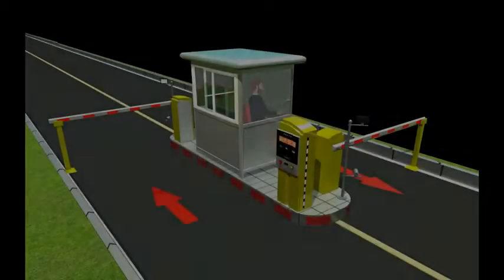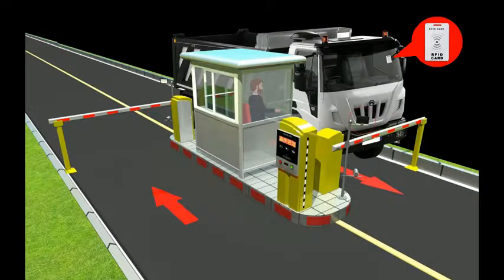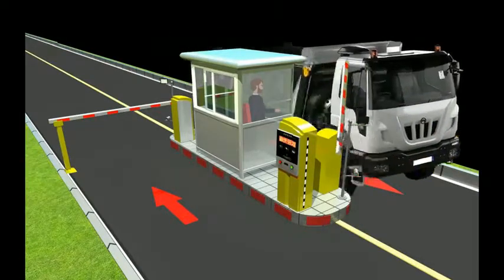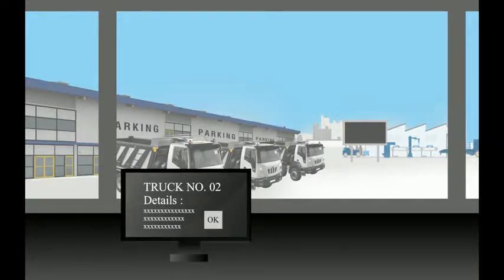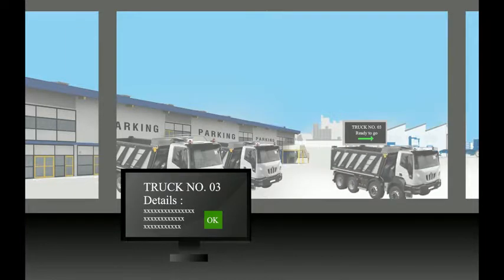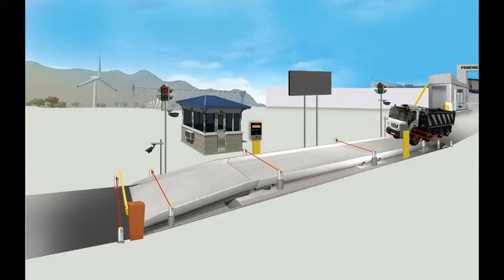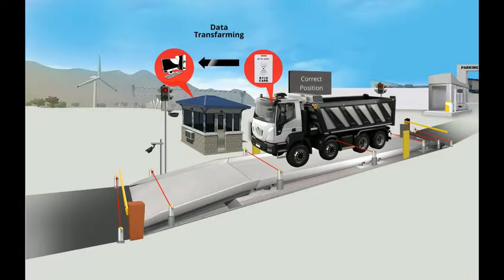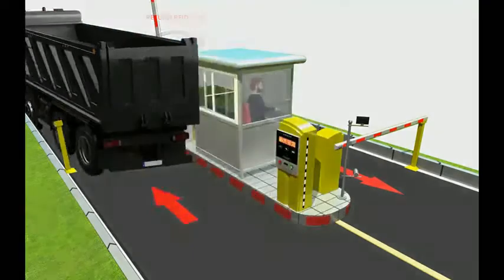UNMANNED WEIGH BRIDGE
Relying on the conventional manned Weigh Bridges is a matter of past.
In order to have full proof Weighment of your valuable factory Input & output materials you need to automate & have a system having no manual intervention. We have developed value added Manless Weighing Solutions for Our clients based on RF ID Technology. RFID tag is mounted on the wind screen of the truck. There are Automatic Boom Barriers all across the plant. The Truck is allowed to move only to the designated areas. At Weigh Bridge weighment is done automatically & the data is updated to the SAP.

All required accessories like Boom Barriers, Traffic Signals, RF ID Cards, Control Panels, RF ID Readers are manufactured inhouse.

We supply Weigh bridges in all capacities & sizes. We are having number of Weigh Bridge Installations throughout the country.